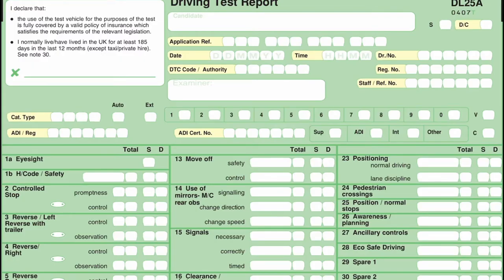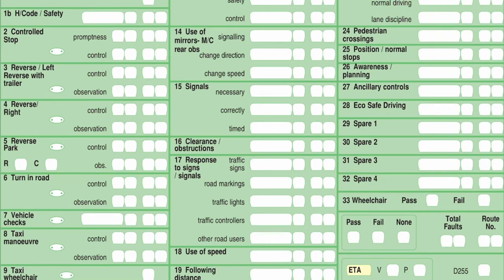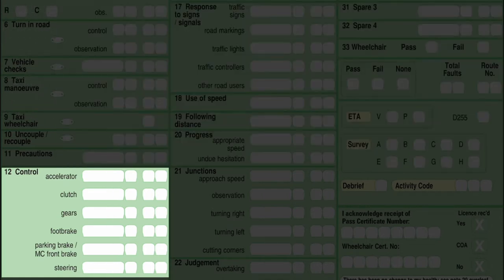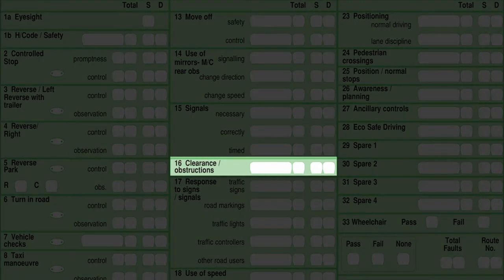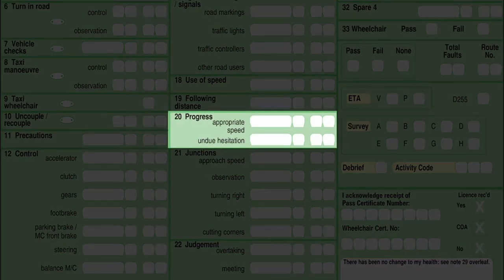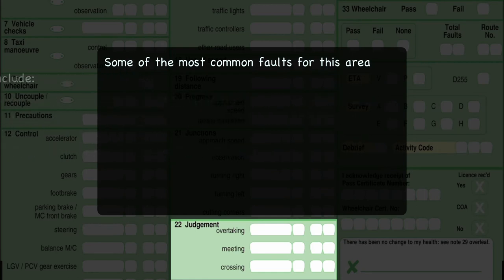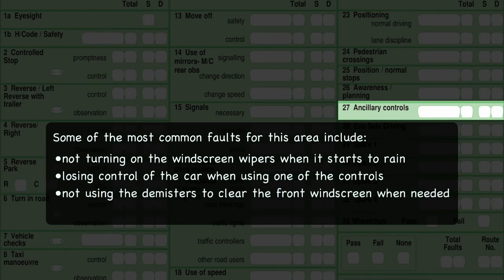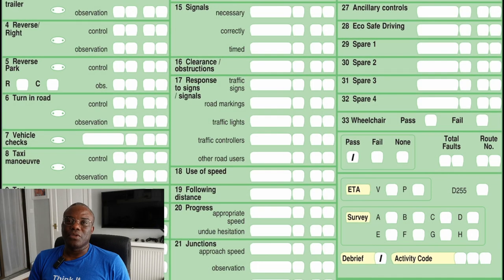The Driving Test Report Sheet Explained | Known As The DL25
In this video, I explain the driving test report sheet, otherwise known as the DL25.

With the waiting times for the driving test being so long, I explain what the driving examiner is looking for and expecting from you on your driving test day.

If you have a good understanding of what the driving examiner expects, it can give you the edge in passing your driving test because you'll know what to deliver on the big day.

It's worth watching this video, this will explain why driving instructors will be reluctant to bring pupils to a driving test if they're borderline ready or just want to have a go at a driving test anymore.

Let's go.

Test Routes
Track Your driving test

Any future video ideas, let me know. I'm here to help you pass; don't be afraid to reach out.

Relevance Keyword: driving theory test,road signs for driving test,
theory test 2024 uk, hazard perception test 2024, driving theory test, driving theory uk,
theory test, dorian think success